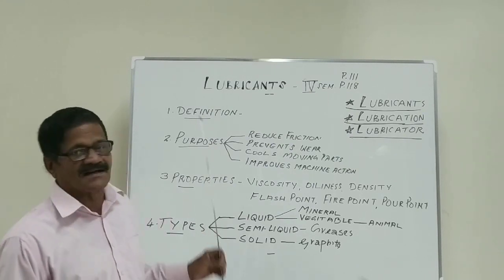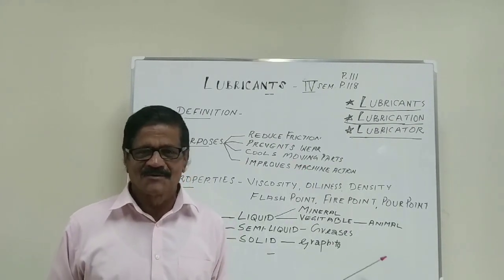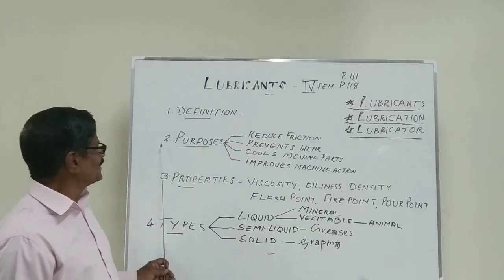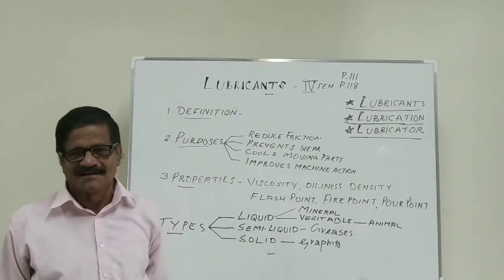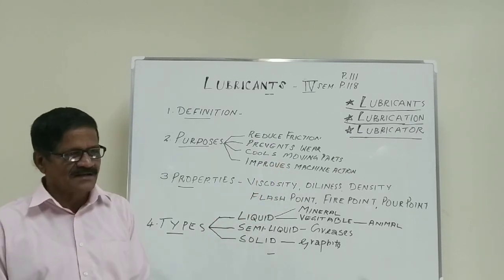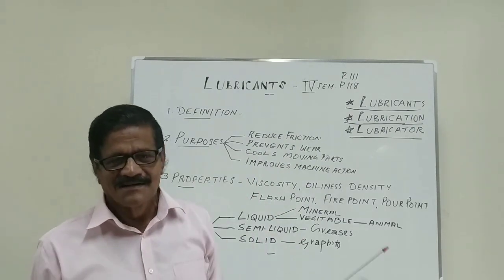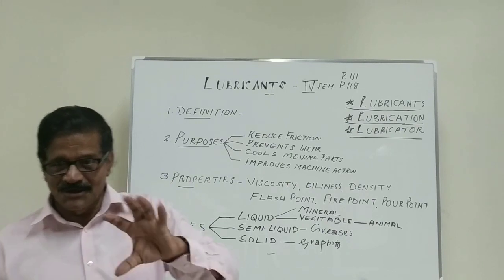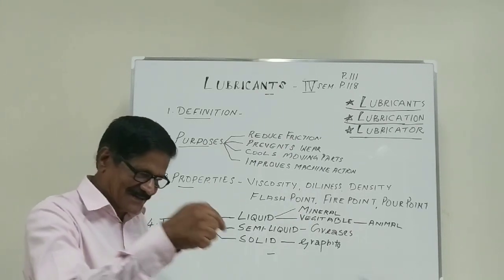Lubricants & Lubrication class in malayalam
this video is based on the lubricants chapter of 4th semester  of fitter trade,
from don bosco technical private ITI  vaduthala  kochi